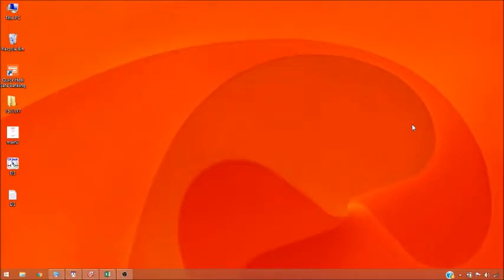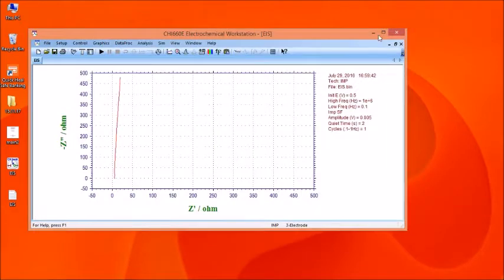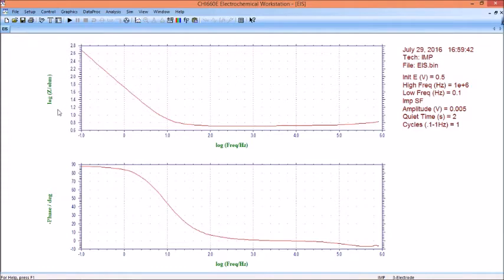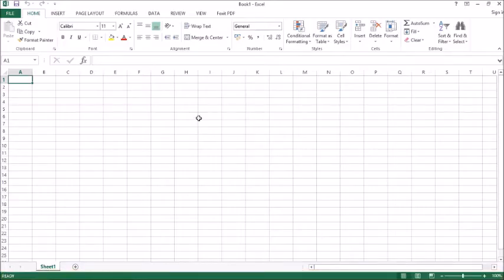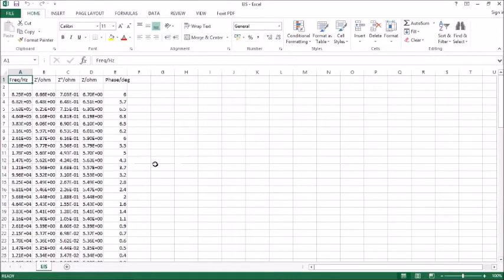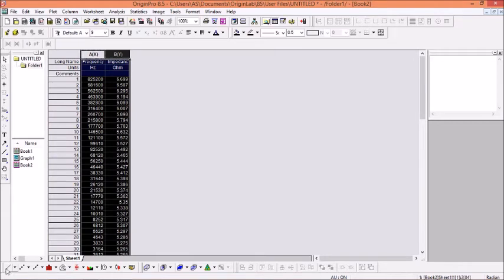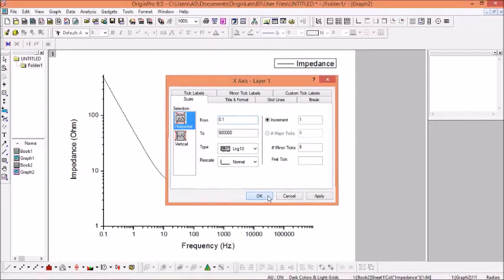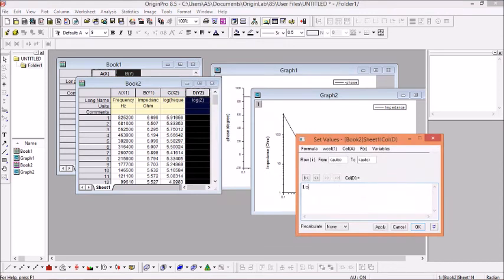Bode Plot from Real Experimental Data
Getting the Bode plot from the EIS data, obtained from the CH Instruments (CHI-660E) Electrochemical Workstation.
Related Books:
Solid State Electronic Devices by B. Streetman and S. Banerjee
Electrochemical Impedance Spectroscopy (The ECS Series of Texts and Monographs) by Mark E. Orazem  and Bernard Tribollet
Impedance Spectroscopy: Applications to Electrochemical and Dielectric Phenomena Hardcover –
by Vadim F. Lvovich
Electrochemical Impedance Spectroscopy and its Applications Paperback by Andrzej Lasia

Hey! I am now making videos using the Samsung Galaxy S6 tab. It's highly recommended to use. If you are a grad student you can have this pocket-friendly one. You can use a cool keyboard alongside, which will facilitate ease of working.
Link of this tab in amazon.in
Keyboard for Galaxy S6
Pocket-friendly iPad

Here's the amazon link to my new Dell Inspiron 3501 laptop

(Ringing Ambient Background has been used herein. Video recorded by OBS.)